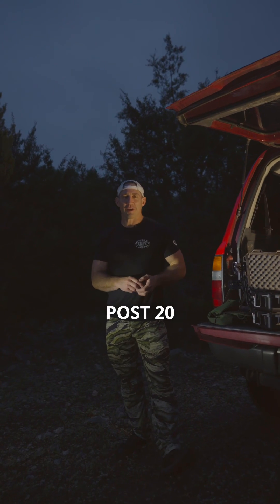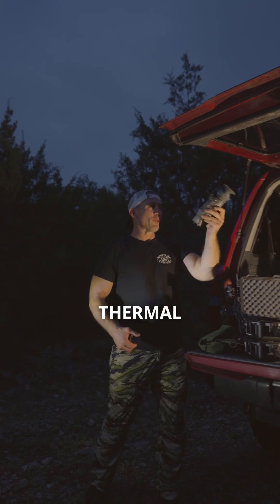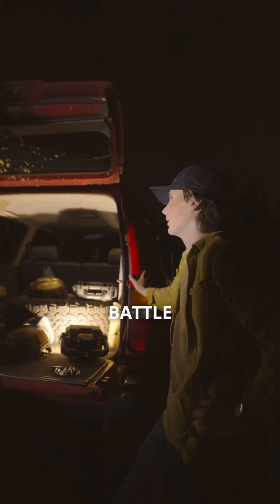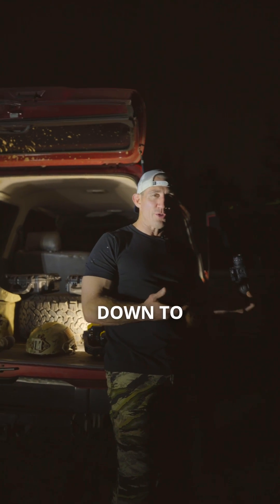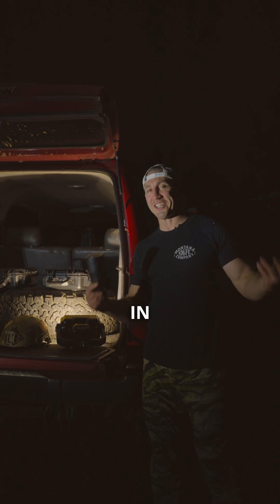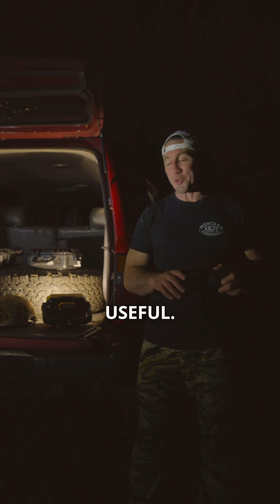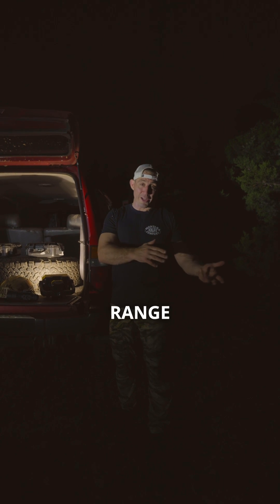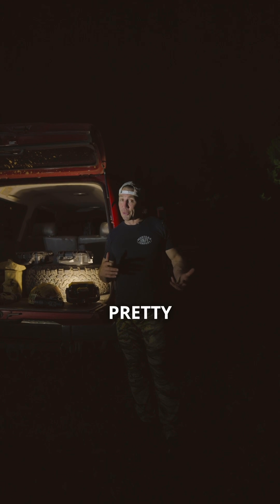What’s better night vision or thermal?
“We own the night” has been an Army mantra for decades. It is also growing increasingly less true. But that doesn’t mean it is less true for you and your hooligan friends trying to do some shenanigans in the middle of the night. Thermal imaging and night vision goggles serve different purposes for nighttime activities, each with unique advantages. Thermal imaging detects heat signatures, allowing users to see living beings or heat-emitting objects even in complete darkness or through smoke and light fog. This makes it ideal for spotting wildlife or identifying intruders in various conditions. Conversely, night vision goggles amplify ambient light, providing a clearer, more detailed visual of the surroundings, which is useful for navigation or detailed observation in low-light but not pitch-dark environments. For the everyday civilian looking to enhance nighttime excursions, thermal imaging offers greater versatility and reliability in complete darkness, whereas night vision goggles provide more detailed visuals in partially lit settings. Pick your poison and have some serious fun. The @trijicon PATROL was my favorite tool for this application.